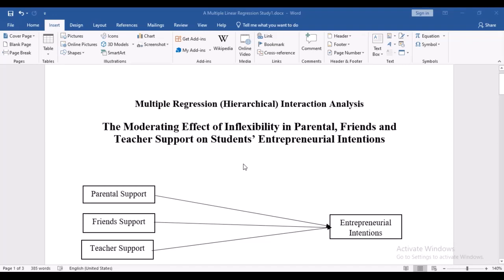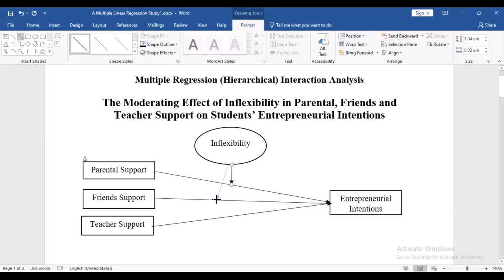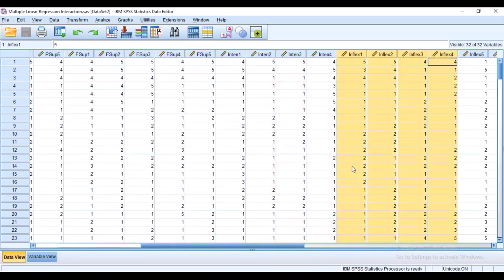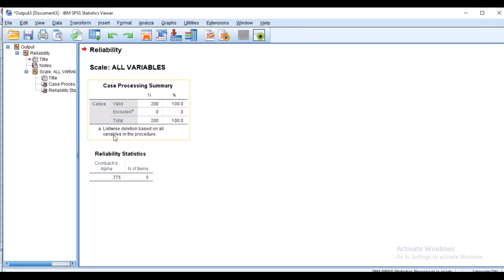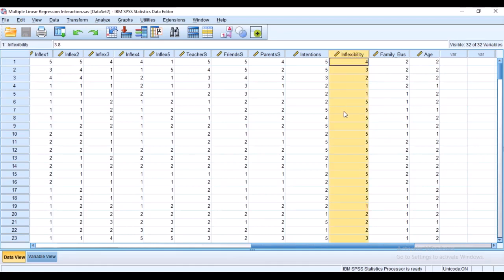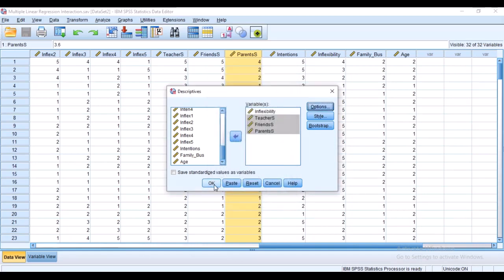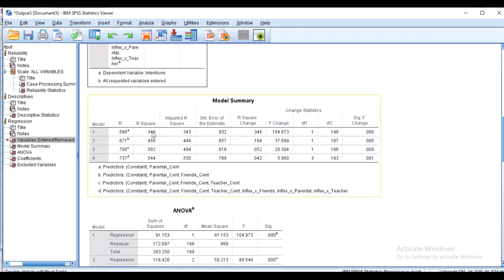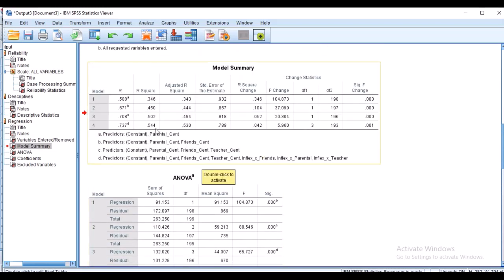Regression (Hierarchical) Analysis with a Moderator in SPSS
This is a tutorial on Multiple Regression (Hierarchical) with a Moderator variable in SPSS. The tutorial is a continuation of the Multiple Hierarchical Regression If you watch the two videos, you'll understand them better. Also, you may find this tutorial helpful.